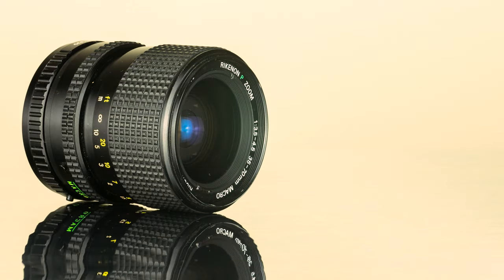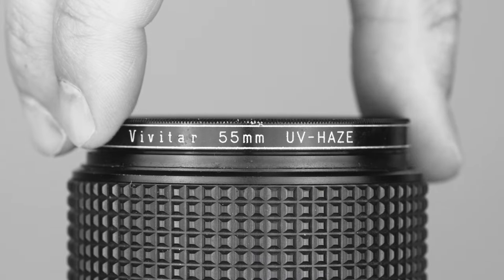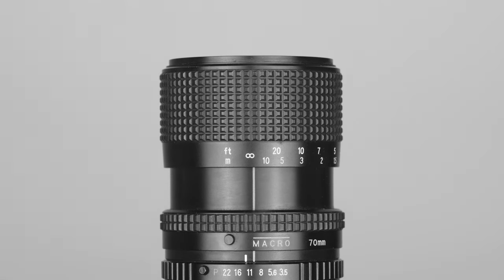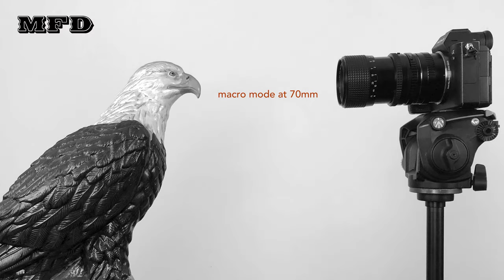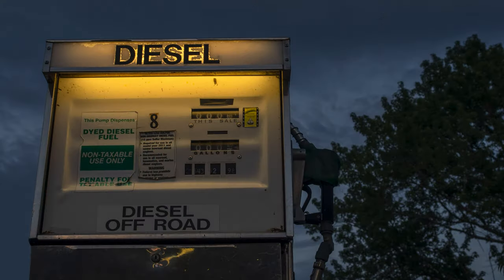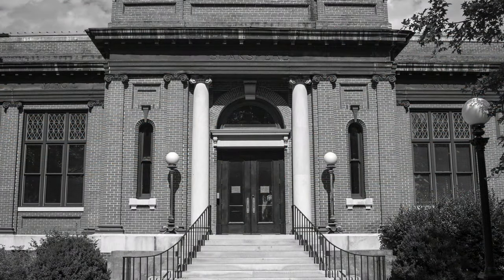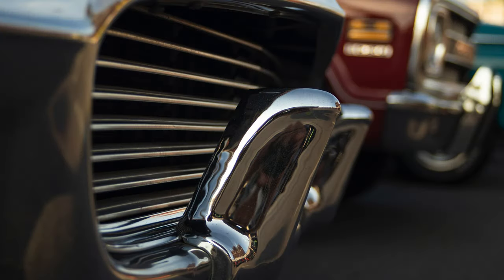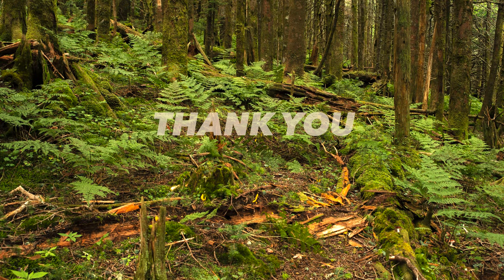Amazing vintage zoom lens for only $15!!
Today we are taking a closer look at a fantastic vintage zoom lens, that can be found for super cheap - the Rikenon P zoom 35-70mm f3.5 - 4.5 macro!! This is a great lens that will give you the convenience of having several focal lengths in one compact package, but it also has a macro option and it's a great all around performer. And the best part is that it can be found for super cheap!

Rikenon P Zoom 35-70mm f3.5-4.5 macro
Pentax K to Sony E mount adaptor
My camera
My video lights
My video monitor
My microphone
My studio lights
My dry cabinet for storing lenses
Favorite SD card